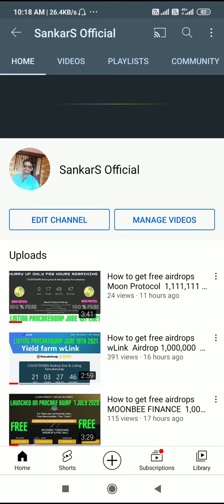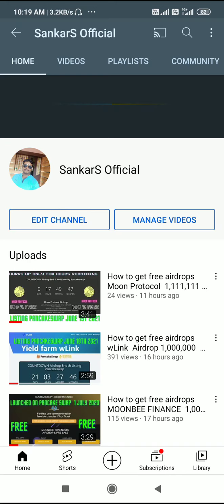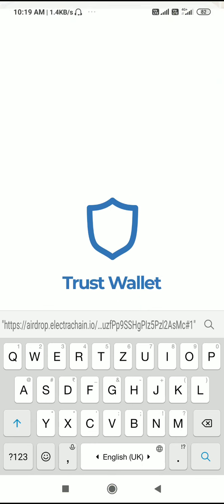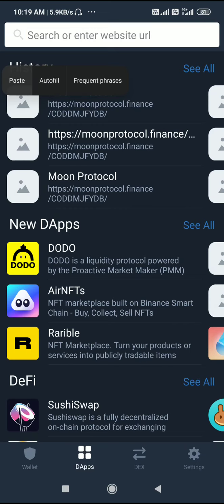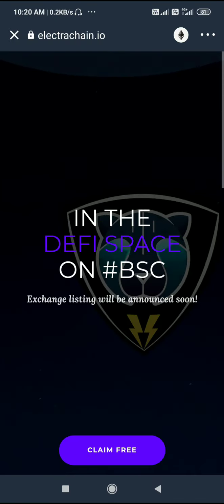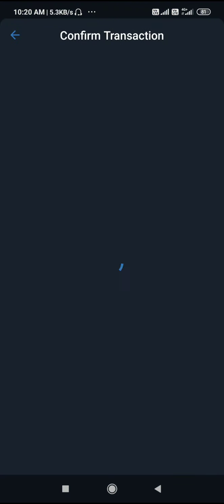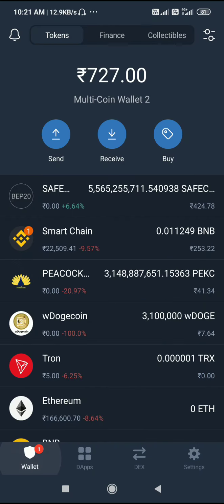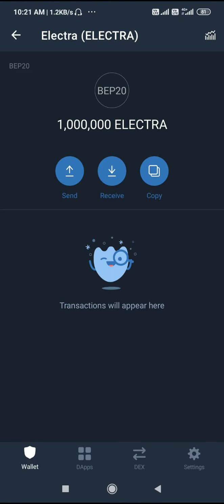How to get free airdrops Electra Chain1,000,000 ELECTRA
ELECTRA CHAIN  free Airdrop claim now

Open your TRUST WALLET
 Go to DApps
 Copy this link and paste into your DApps search bar

Contract address
CONTRACT ADDRESS
0xe365d0172a39f83660282debb6ab7dfae7beda3e